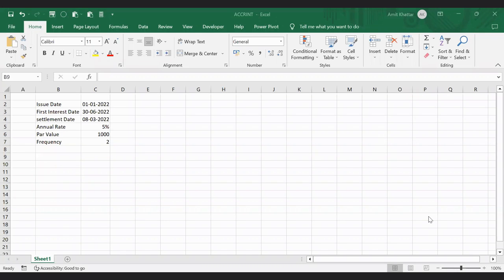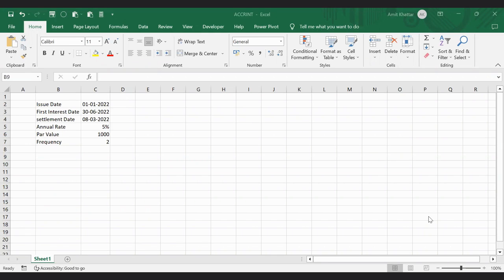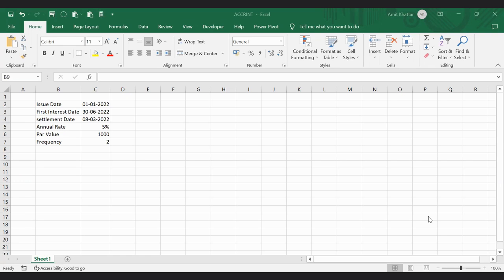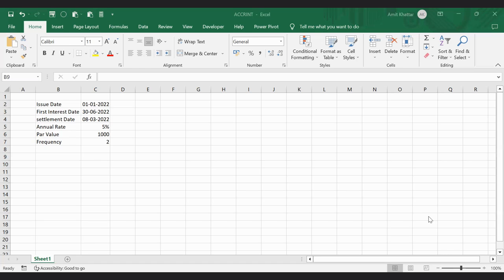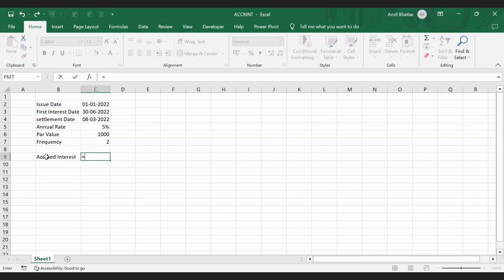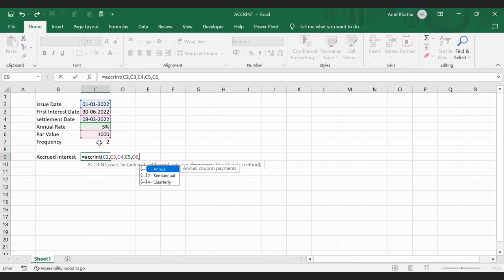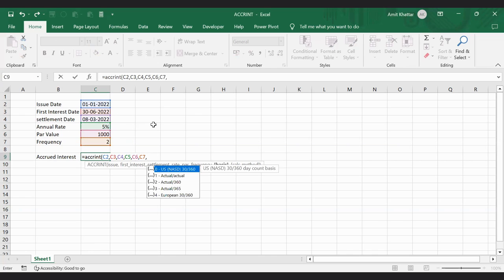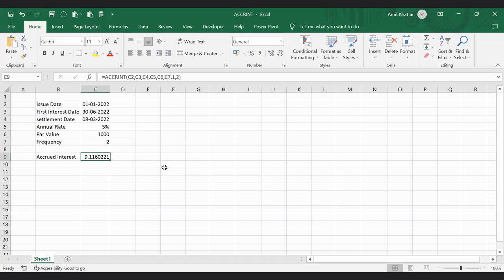Accrued Interest In Excel || How to compute Accrued Interest In Excel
Accrued Interest In Excel || How to compute Accrued Interest In Excel || The video looks at the computation of Accrued Interest of a Bond In Excel